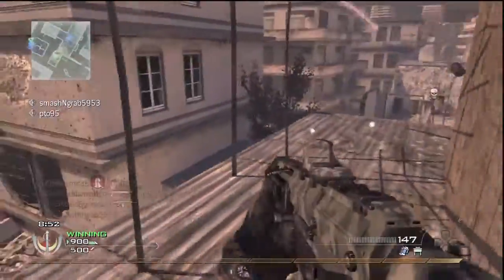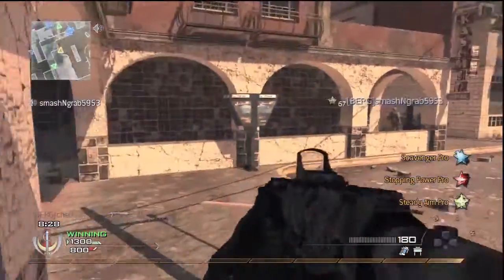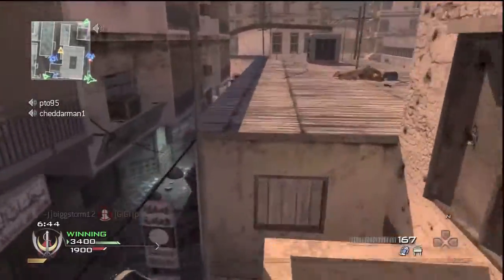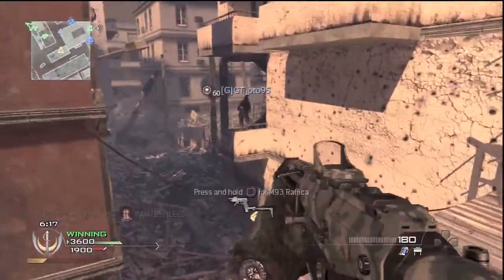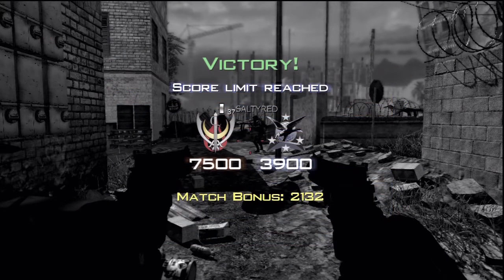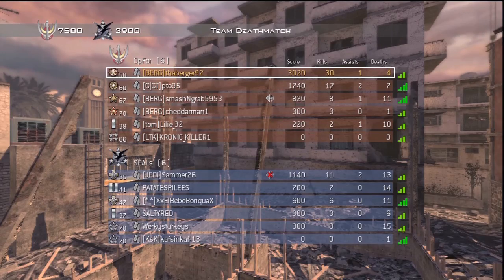TDM on Karachi with requested gameplay announcements!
Hey guys enjoy the video and as always...